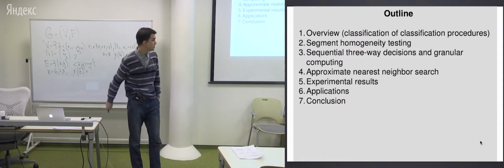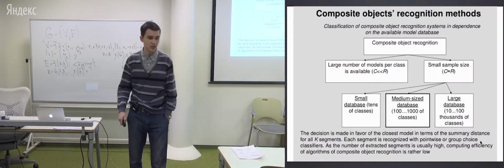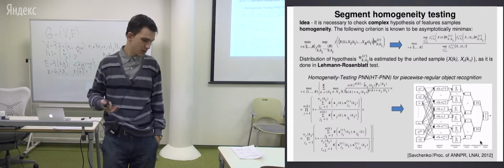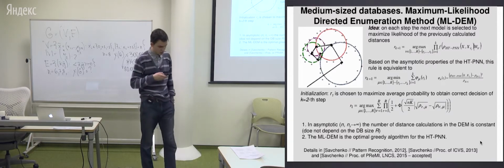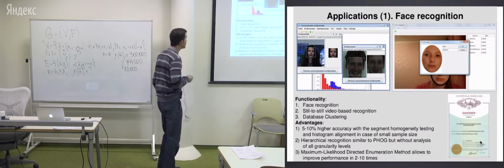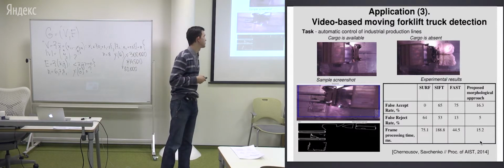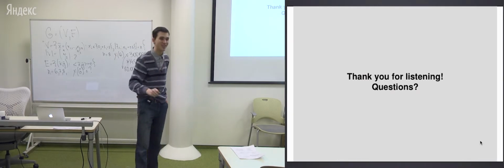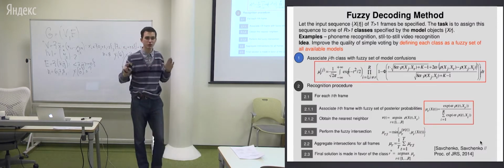005. Методы распознавания изображений в условиях малых выборок – А.В. Савченко